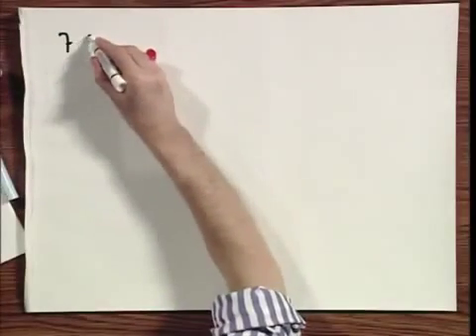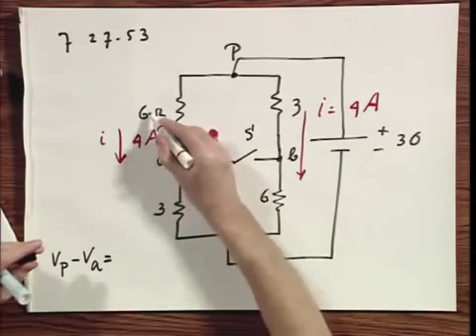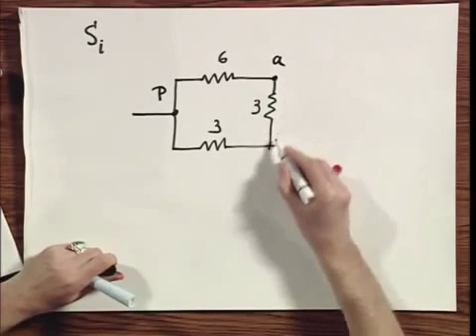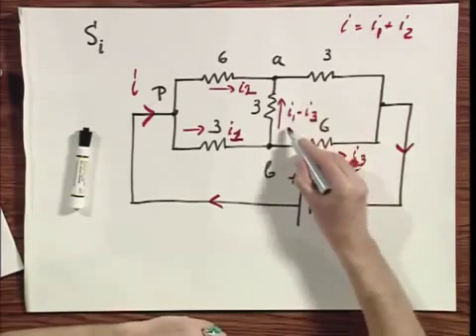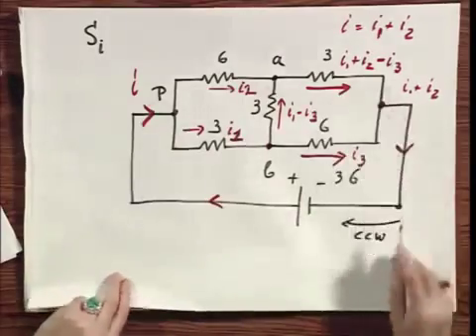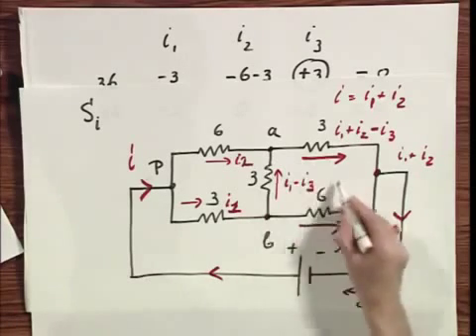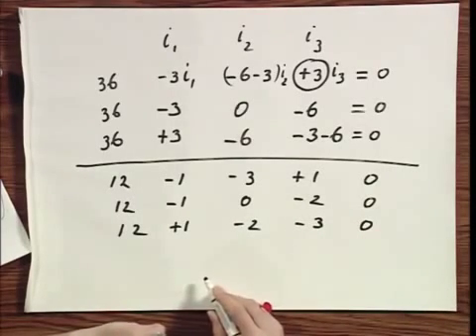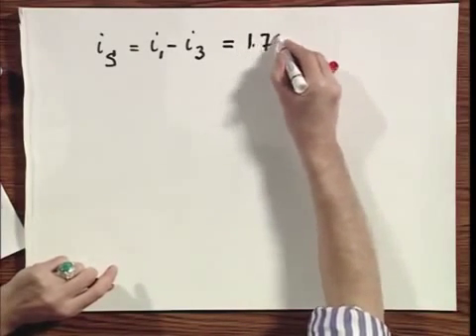Module 04 05 - Current and Potential Differences in a Multi Loop Circuit with a Switch